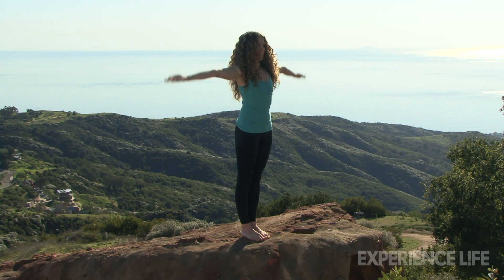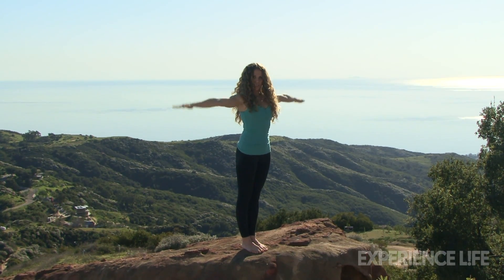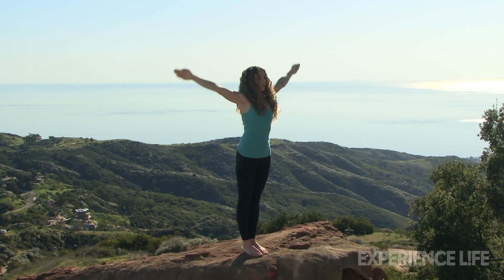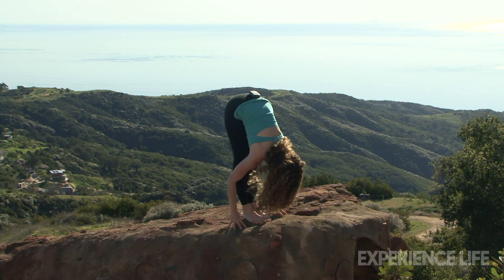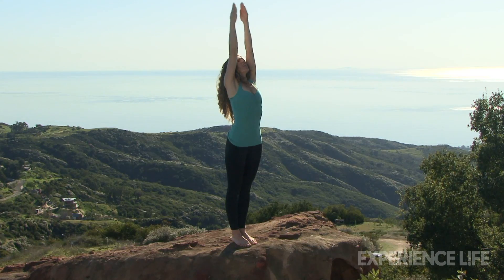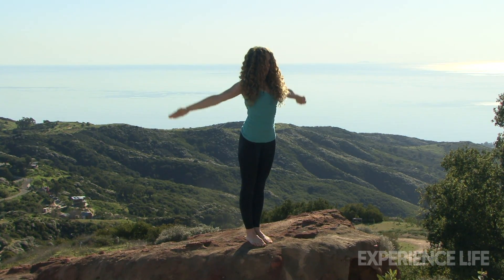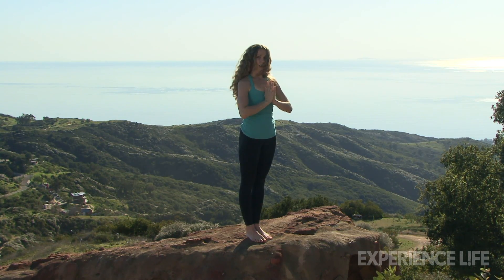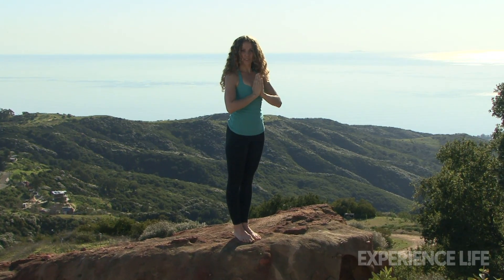Half Sun Salutation with Seane Corn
In this video, Los Angeles-based yoga instructor Seane Corn demonstrates sun salutation, a key movement that can easily allow you to practice linking your breath to your body to feel more centered. Corn teaches dynamic vinyasa yoga classes on her Web where they are available for download. She also has two yoga videos through Gaiam and a guided practice CD, Detox Flow Yoga (Sounds True, 2009).